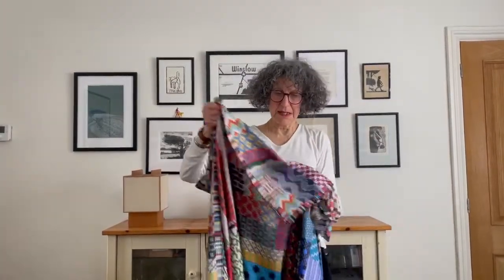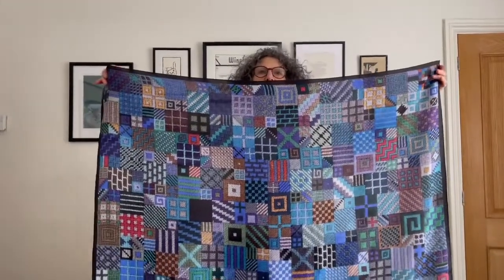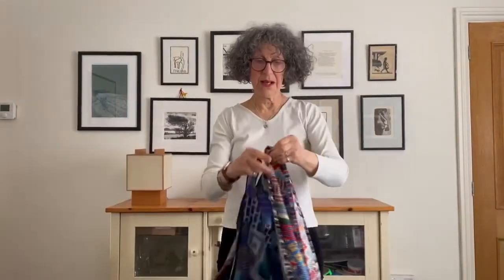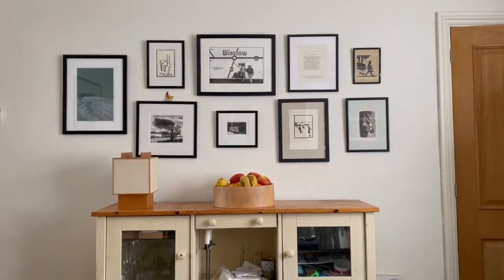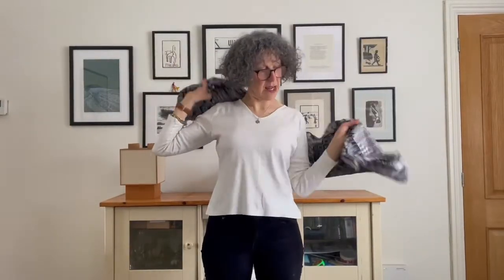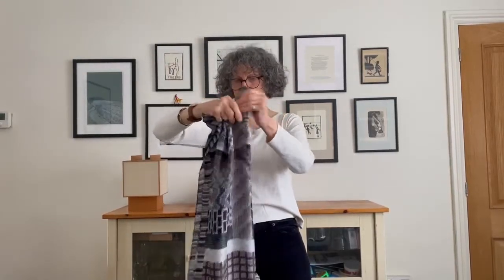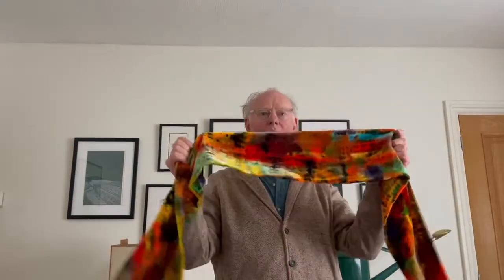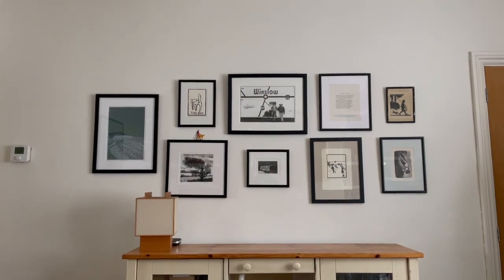Make Merry in June with Shelley Faye Lazar sharing her fashion secrets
Shelley and Richard share with you ways to wear her handmade silk scarves for all occasions
You will need:- Ideally a selection of Shelley's fab scarves or a square and long scarf